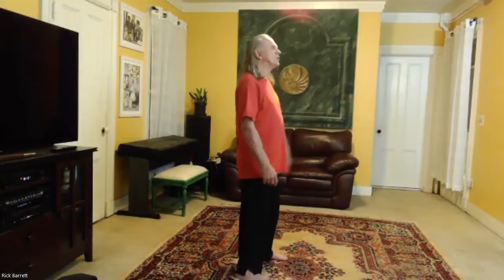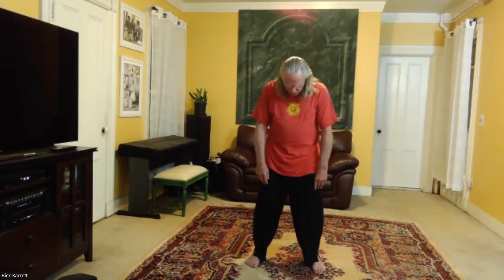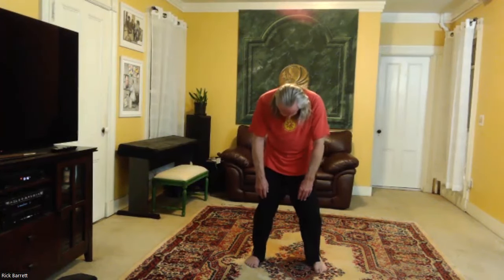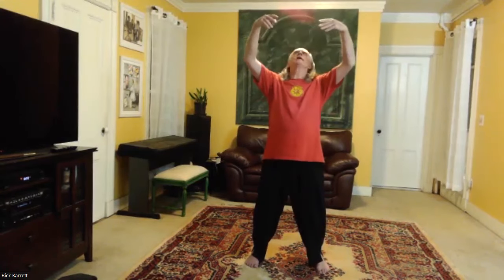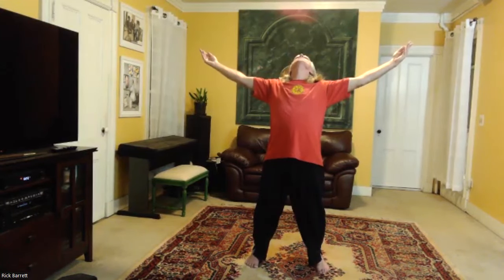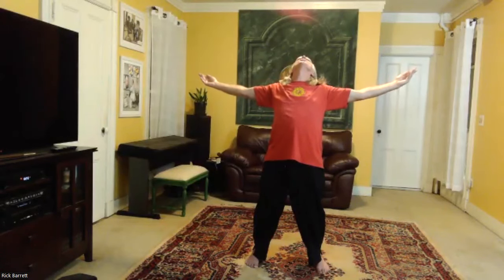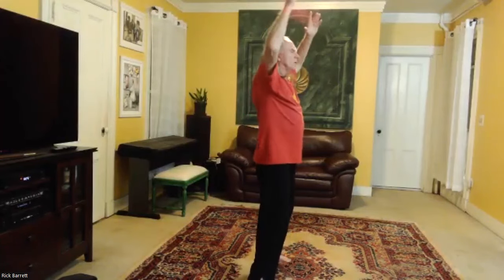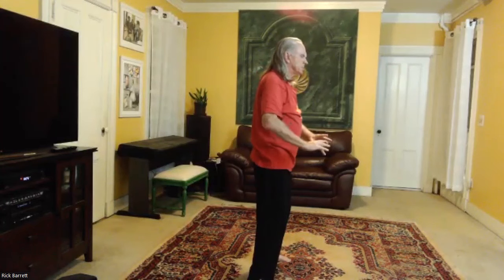"Reclaiming Lost Territory" Exercises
"Reclaiming Lost Territory" is a set of warm up exercises that I have developed over decades to restore range of motion to back and joints and to develop awareness of the stuck points in the body. It helps to "unkink the hose" and allow the Qi to flow more freely.
Particular emphasis in this video is on correcting lower back tension and pain by increasing spinal flexibility.